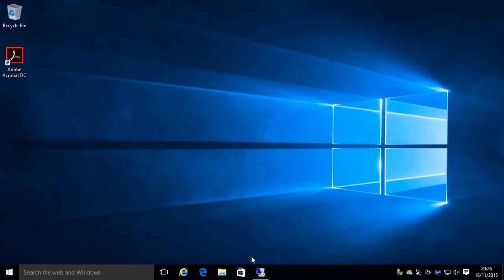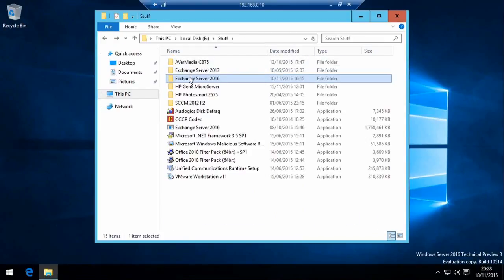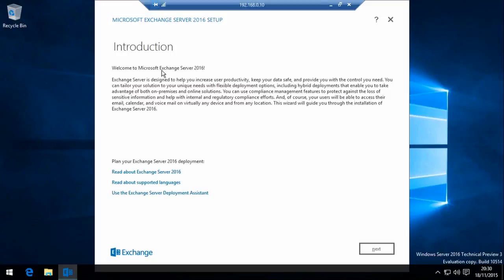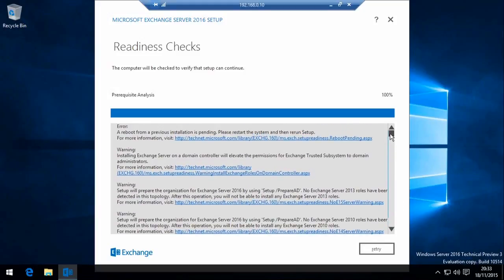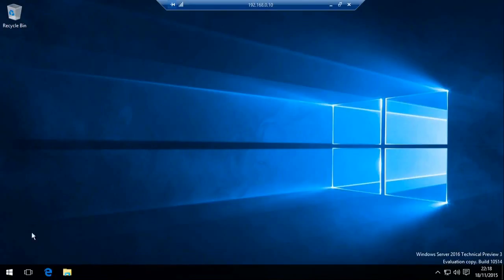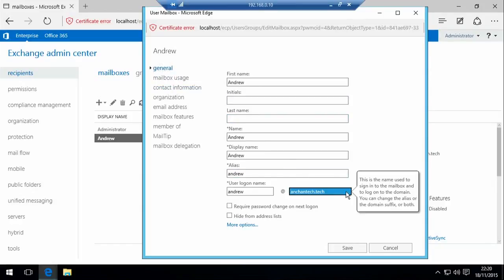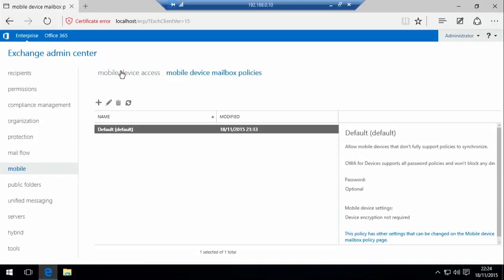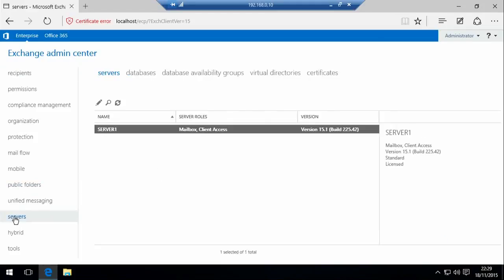Microsoft Exchange 2016 course in Dubai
Note: This Video is copyrighted by the An-Chan Tech.